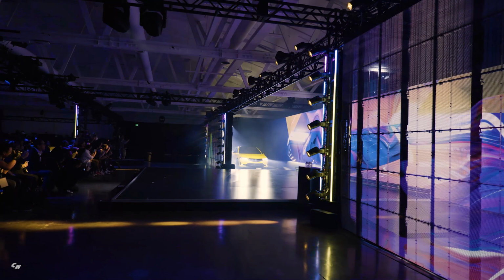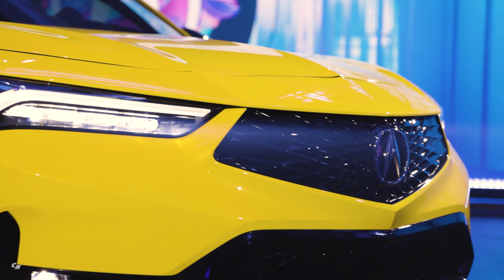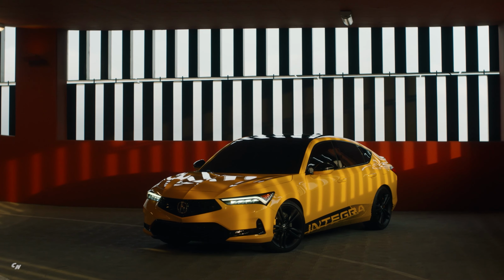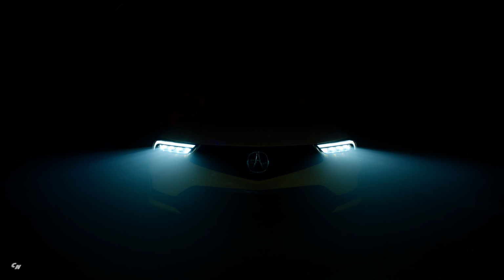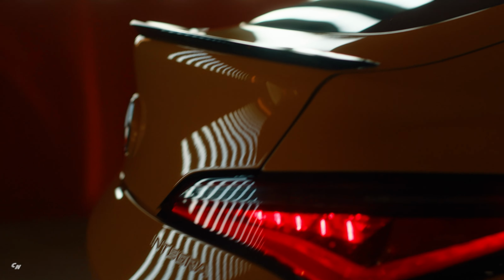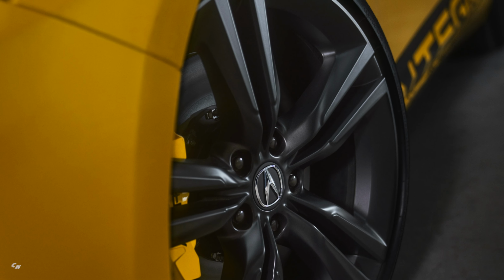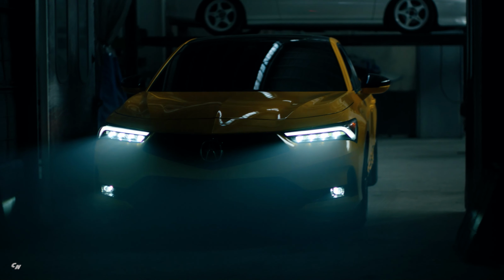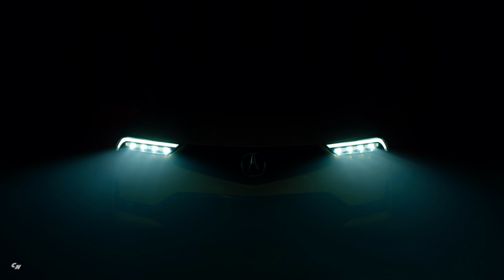2023 Acura Integra Premium Sport Prototype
Acura gave the world its first look at the highly-anticipated new Integra, signaling the return of the celebrated nameplate to the Acura lineup. Finished in striking Indy Yellow Pearl paint borrowed from NSX, the Integra Prototype is a strong indication of the exterior design of the all-new 2023 Acura Integra, which will be priced around $30,000 when it arrives at Acura dealers next year.

The Integra Prototype is propelled forward by a VTEC® Turbo engine, the first-ever factory turbocharged engine for an Integra. With the available 6-speed manual transmission and limited slip differential, there are no shortage of smiles as you enthusiastically row your own gears in full control. Performance isn’t just a goal, it’s the language we speak. Start making that list of excuses now to go for a drive.